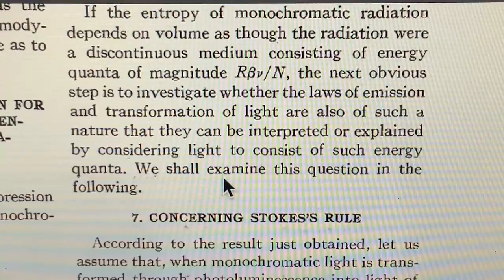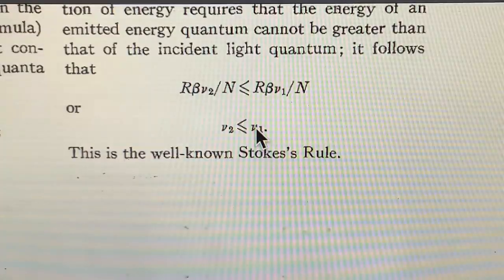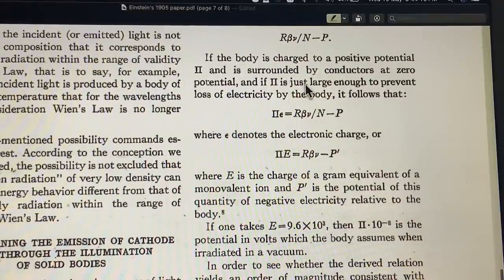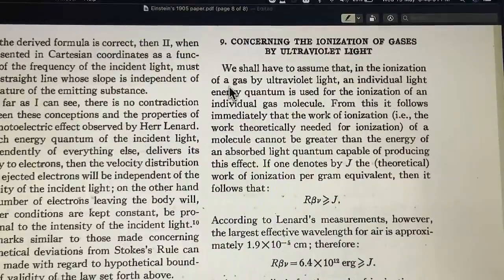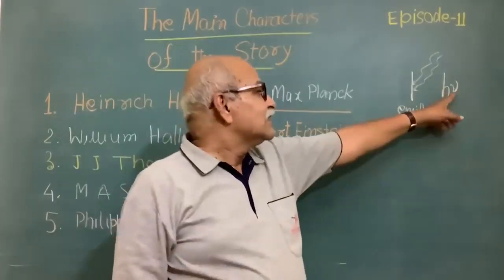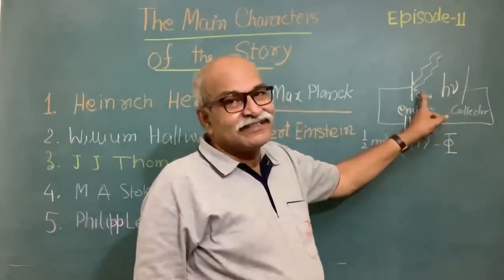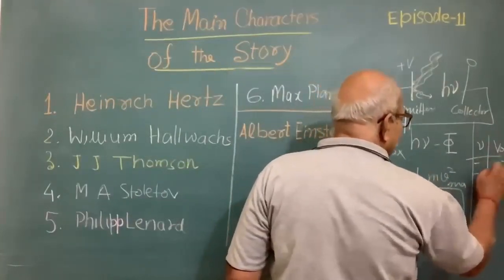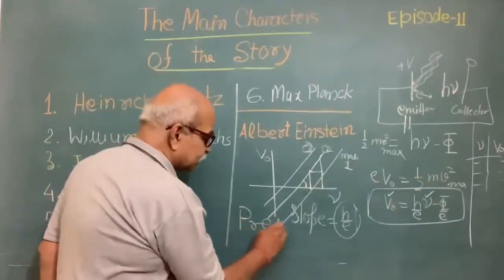Photoelectric effect-11 by hc verma